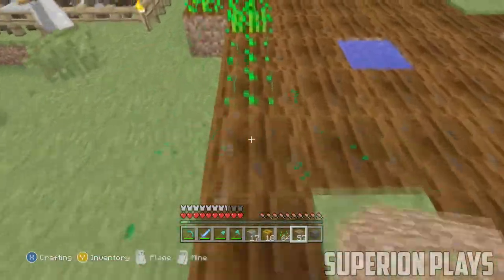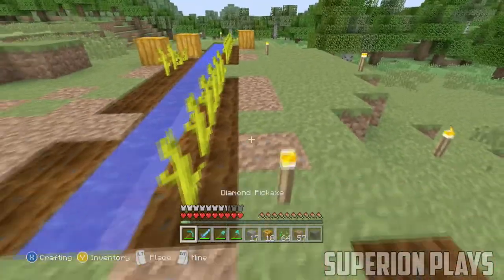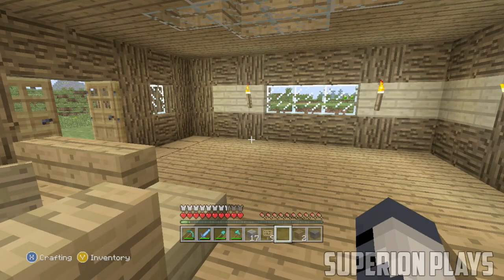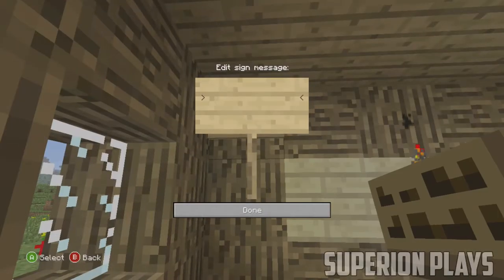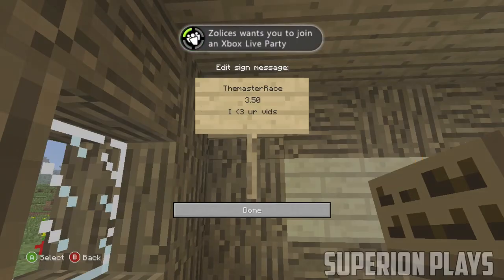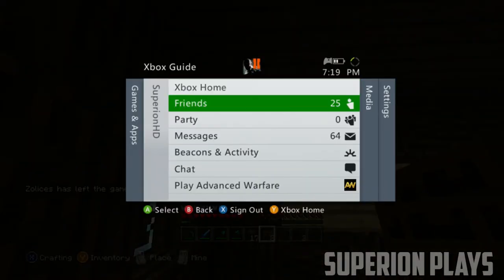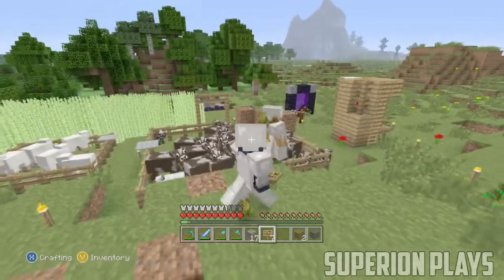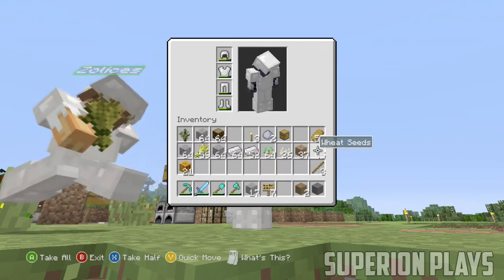Minecraft Console:Minecraft Xbox: Survival "Multiplayer" Let's Play - (TU20) Ep 6 - Donator Signs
Minecraft Console:Minecraft Xbox: Survival "Multiplayer" Let's Play - (TU20) Ep 6 - Donator Signs. Whats going on guys david here bringing you a brand new minecraft video and in todays lets play we finish up the fully automatic furnace room and also we finish up alot of projects and even start a few projects so hope you enjoy :)

If you are an awesomely amazing awesome person and if you want to support me and help me get a better pc to make even better videos and better livestreams donate! and guys it dosen't matter how much you donate every little bit helps :)

$3+ A personalised Sign in my LP with Name - Youtube and amount!

$10+ A House in my LP built in your name + A sign as well as a spot in the description of my videos for a month.

$25+ ,  A House in my LP built in your name + you can join my world and be part of a full minecraft episode
and a spot in the description of my videos for a month

If you enjoyed this video then check out some of my others below!

Enjoy the Awesomeastic background music